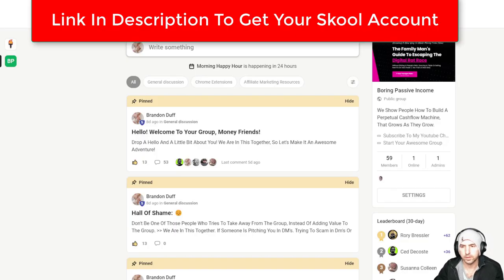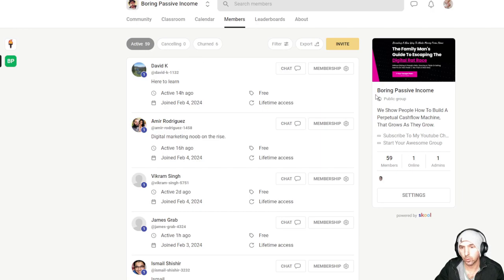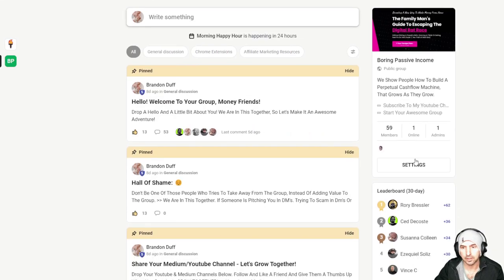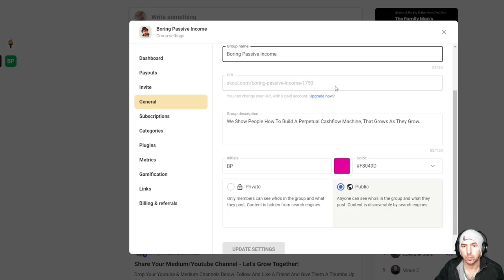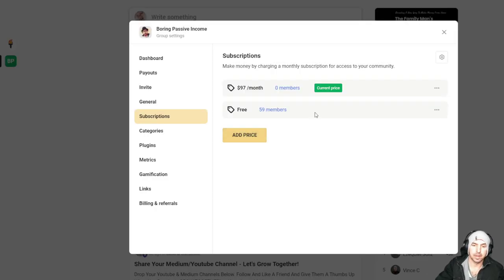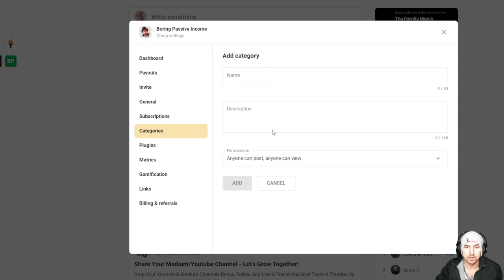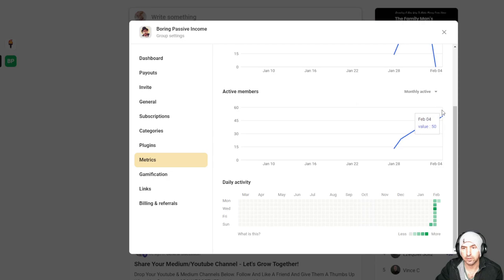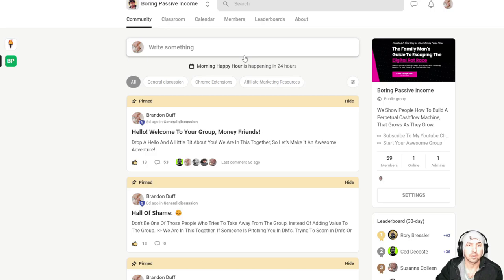How To Make A Free Skool Group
Step By Step Guide On How To Start A Free Skool Group.

Join Our Cashflow Community.

●▬▬▬▬▬▬▬▬FOLLOW BRANDON▬▬▬▬▬▬▬▬▬▬●

 / mytrainerbrandon